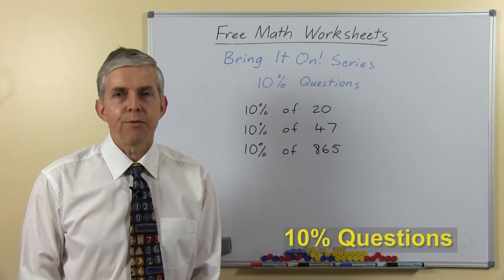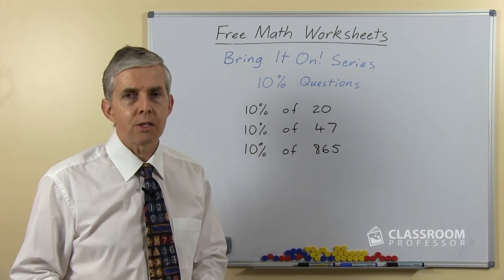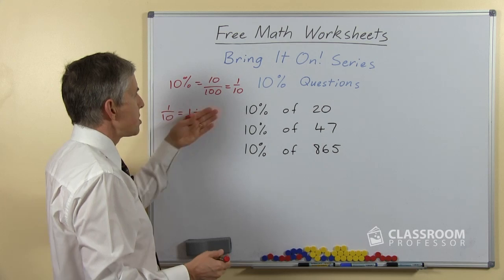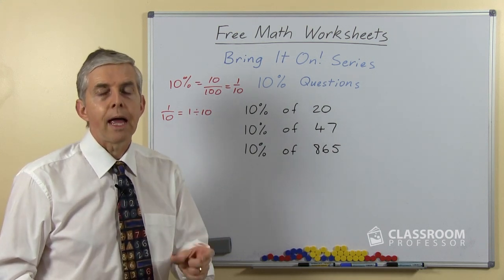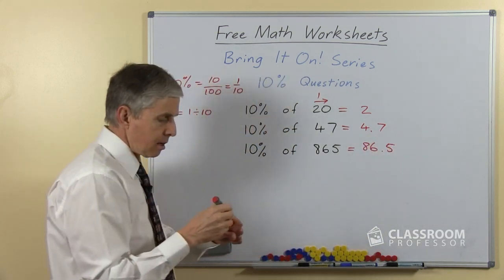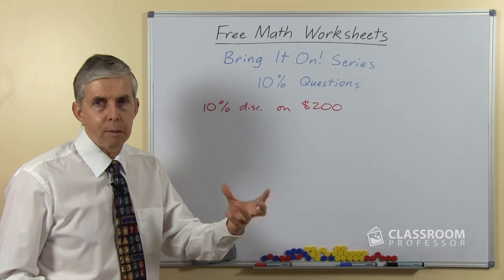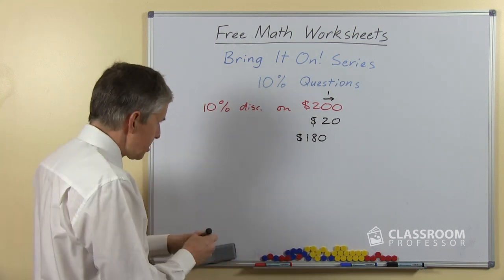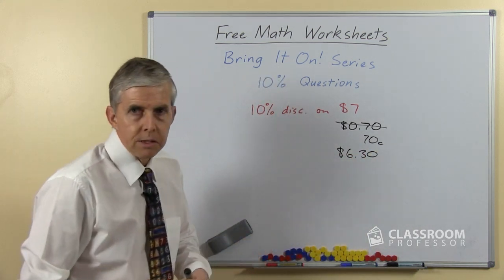Teach 10 Percent Questions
Learning percentages follows study of common fractions and decimals, and knowing that "percent" means "per hundred". 10% is therefore 10/100, or 1/10. Multiplying by one tenth is the same as dividing by 10, which is done most easily by moving the digits one place to the right (never talk of moving the decimal point).

Calculating discounted prices means working out the discount amount first, then subtracting it from the original price. If students can cope, get them to hold the discount amount in their head, then subtract before writing down just the answer. But if students struggle with that, it is quite OK to write down the intermediate step first.